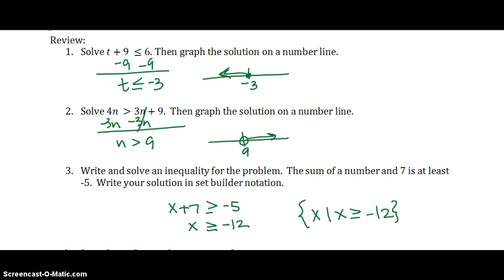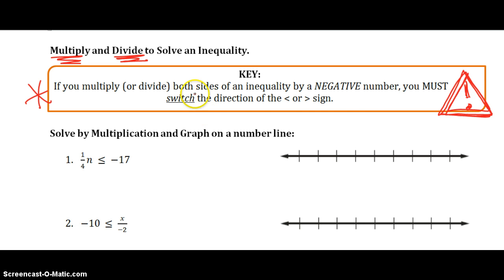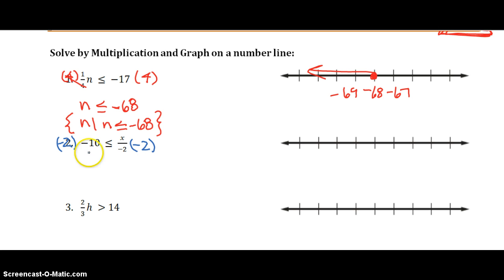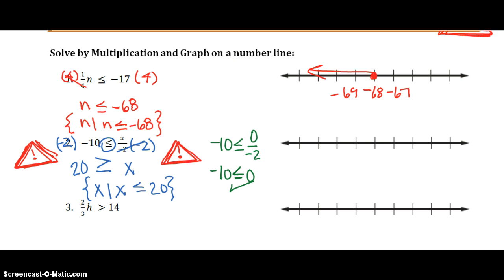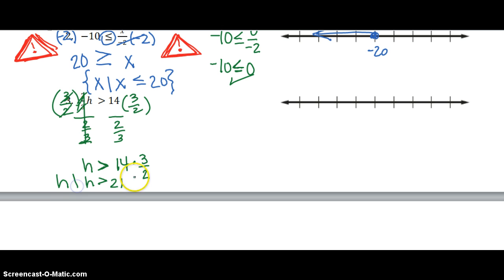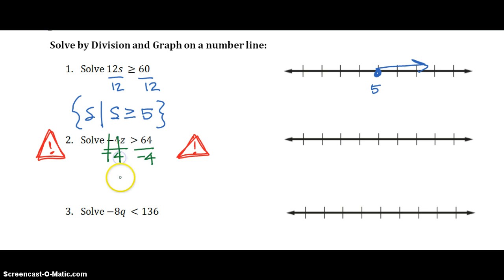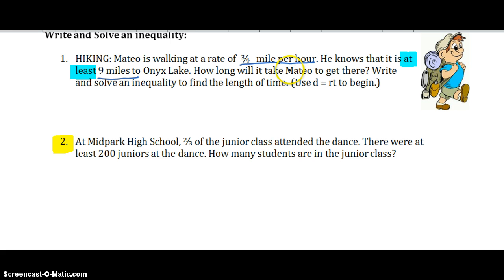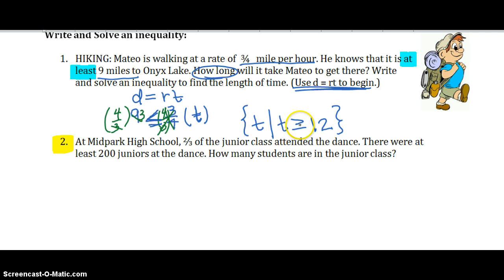Algebra 5.2 Solving Inequalities by Mult. & Div.